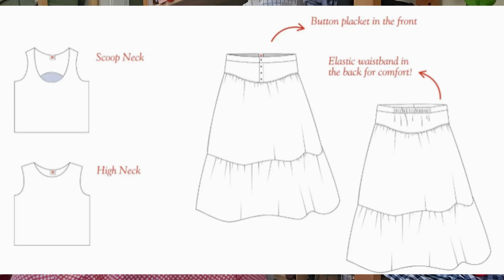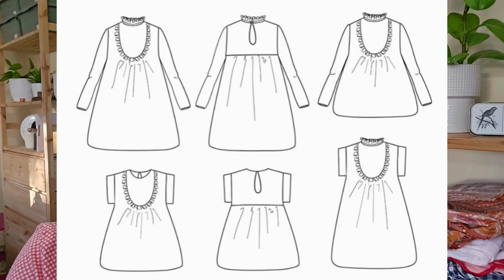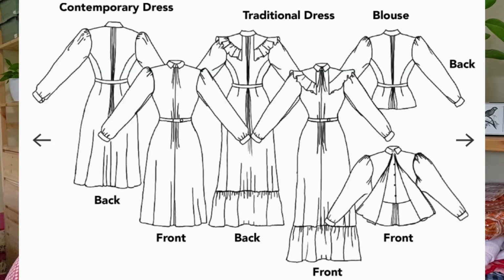Prairie Pattern Inspiration and Recs - Giddyup!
This video is a compliation of prairie pioneer inspired patterns. Think 'Little House on the Prairw' and '1883'. They are a lot of fun. I hope you find something that makes you smile and inspires a future make. All links are below.
I forgot to say that I am wearing the Tillie and the Buttons Billie Sweatshirt. A very cosy and comfy top.
Regards, Rebecca.

It's lovely to have you here in my little corner of Youtube. If you would like to say, "Hi," I am great at getting back to people.